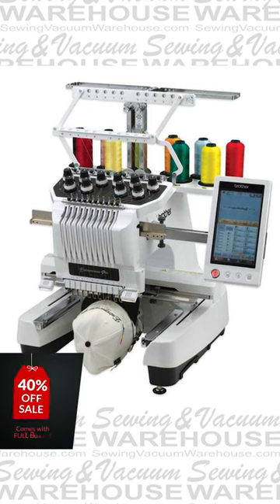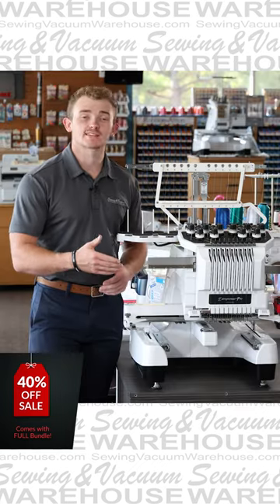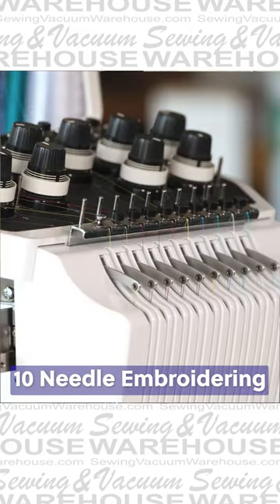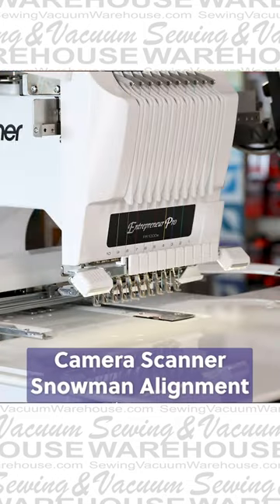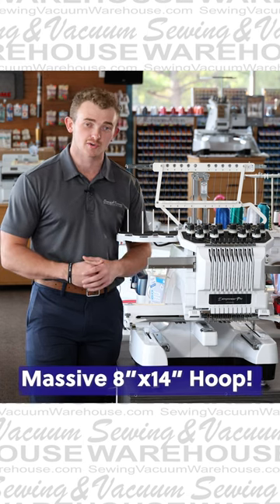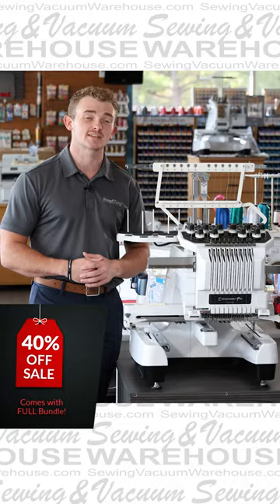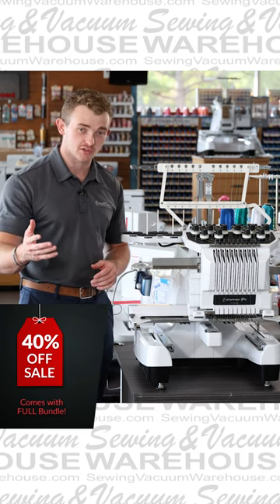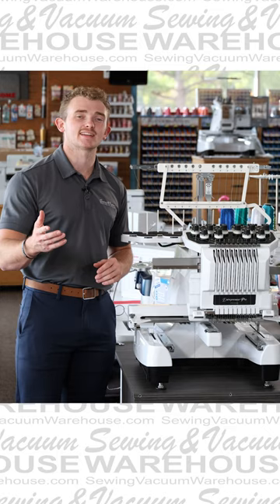10 Needle Embroidering with the Brother PR1000e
Finding a 10 needle for this price is almost unheard of. If you are looking for a way to break into the multi-needle embroidery business this is perfect for a full-time or side business. This Brother PR1000e has a low stitch count and comes with snowman alignment, an 8"x14" hoop, and a full accessory bundle. This will not last long.